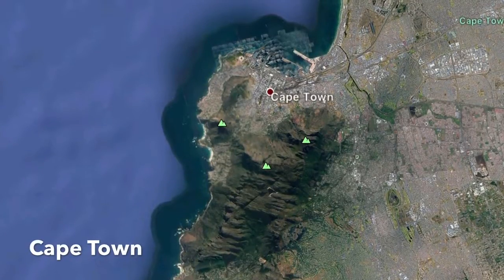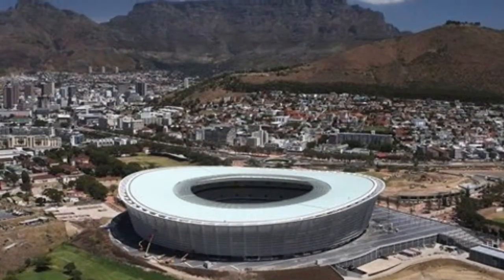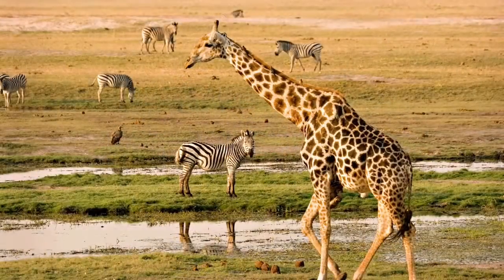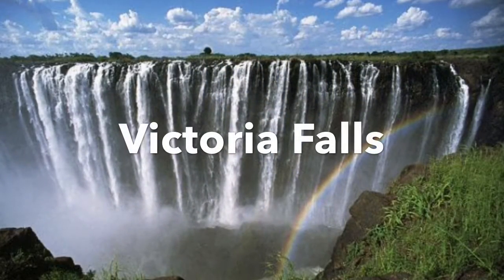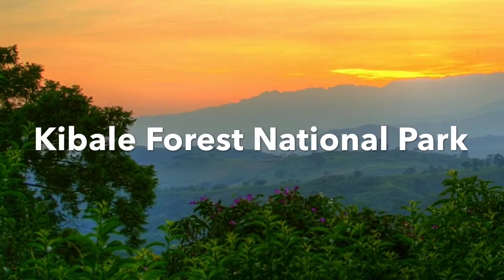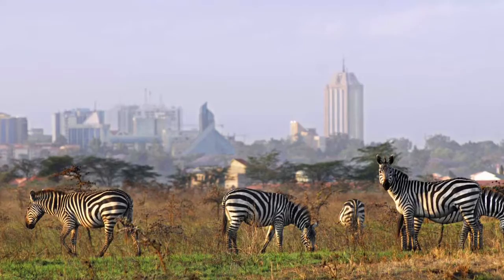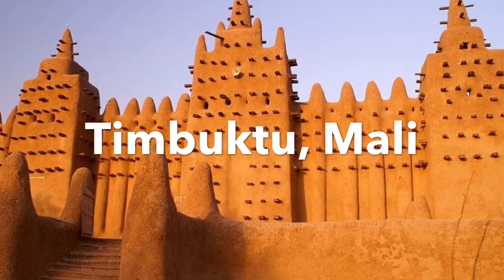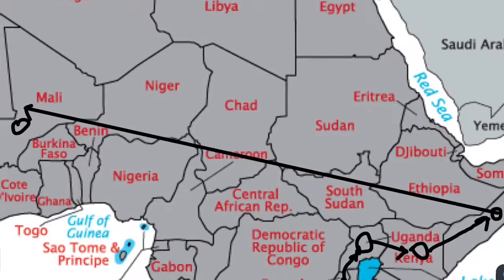Ryan Kerr's African Vacation